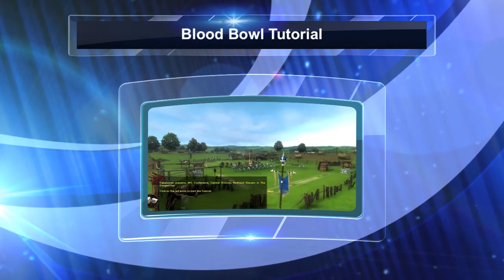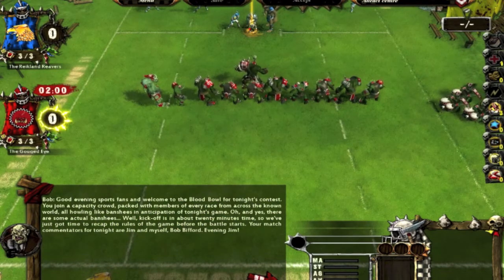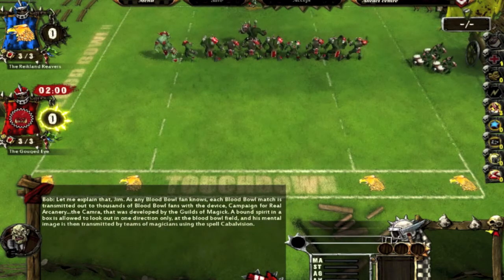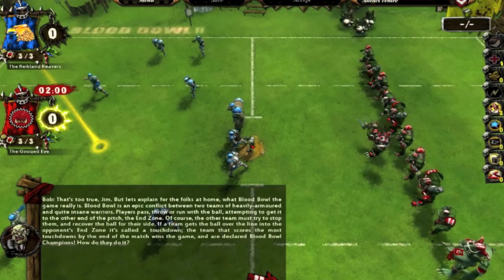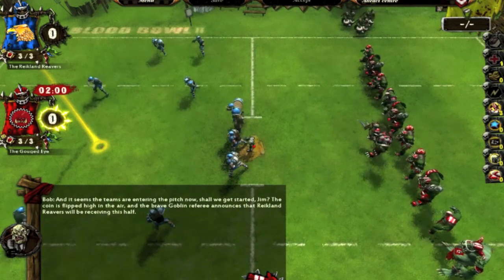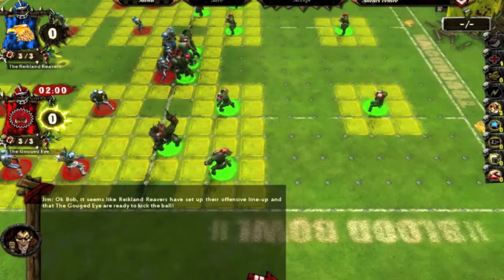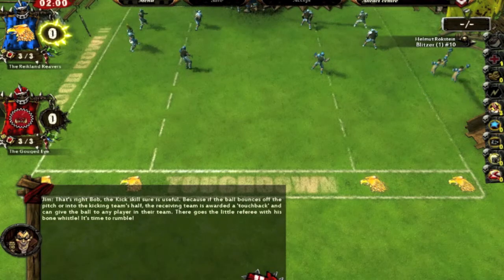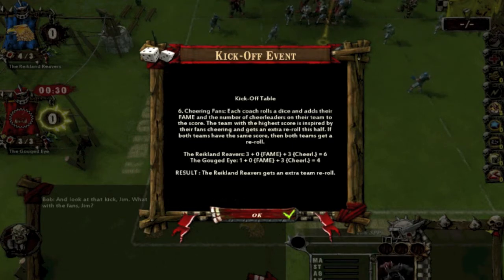Blood Bowl Tutorial Part 1 of 2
This is part 1 of 2 parts that presents a basic tutorial for bloodbowl from the game. I am doing this to help minimize time spent in the game LP's. It is a great game, I would recommend following the link below to the actual Blood Bowl rulebook. It's free and a great game both as a miniature game and as a video game.